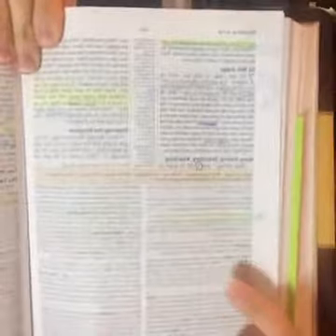Becomingabiblenerd-Matthew Chapter 8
Digging into chapter 8 where Jesus goes through Galilee healing the sick.